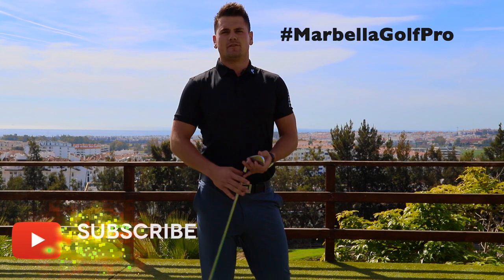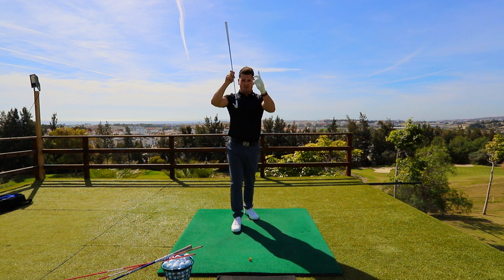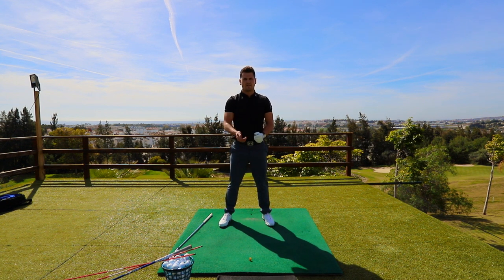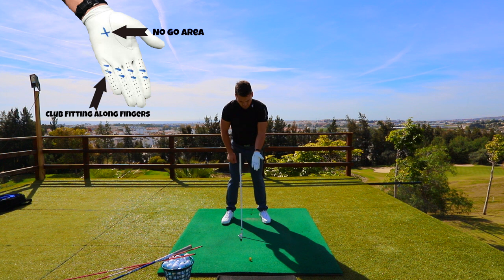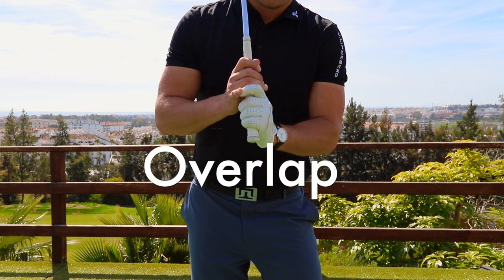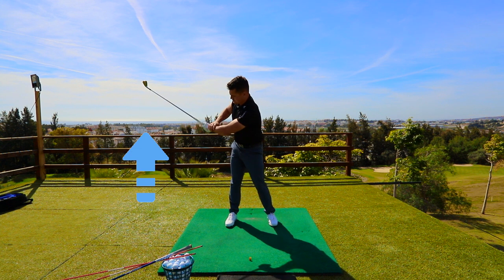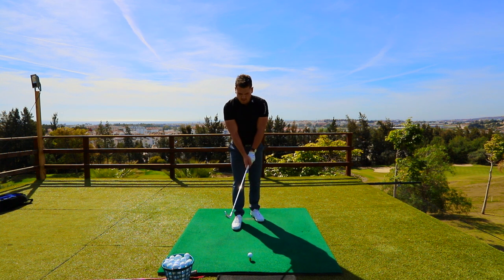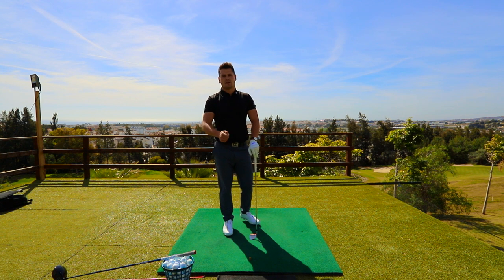Golf in Spain with Dan Hartley - Ep 1 Grip and hands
Golf in Spain with Dan Hartley Episode one Grip and hands

Join PGA professional Daniel Hartley as he breaks down and teaches  you the fundamentals of the beautiful  game of golf.

This week's lesson is about Grip and hands.

Having a good golf grip is the first and most important part of hitting any good golf swing. If you're not holding the club correctly then you're not going to get the best possible result. In this week's episode Daniel will explain the best way to hold the club and where your hands should always be.

Trying to lower your handicap?  are you a beginner?  do you just want to have fun?

Credits

Starring- Daniel Hartley
Produced by Pro Mix Podcasting

Post Production by Jake Humphreys